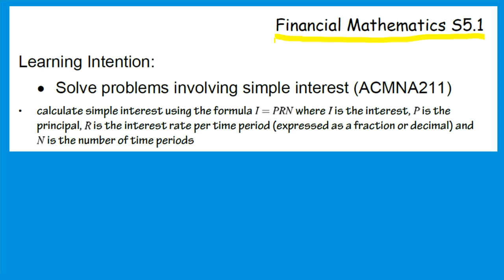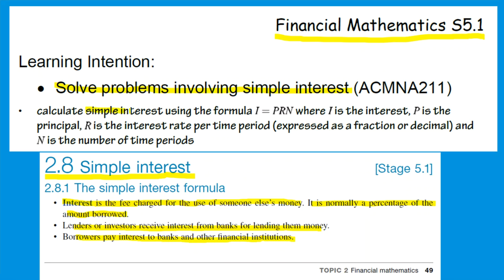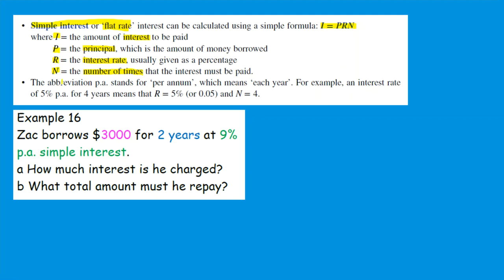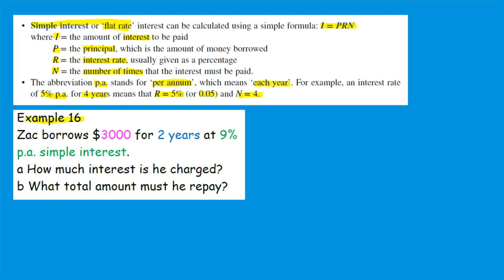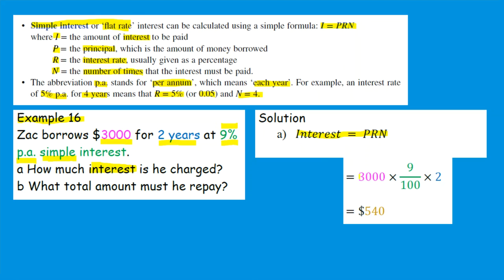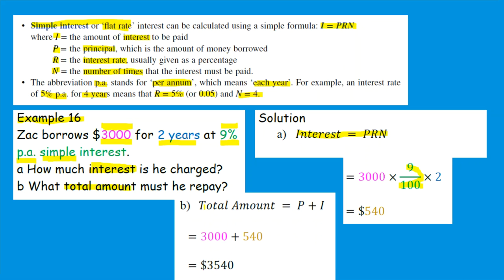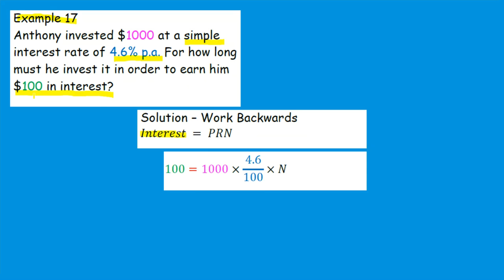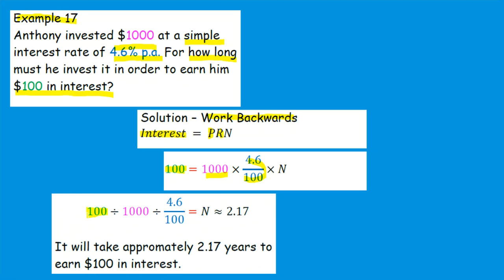AL Video S5 1 4NA Financial Maths Lesson 2 8 Examples 16 17